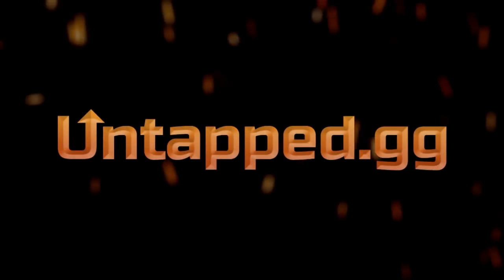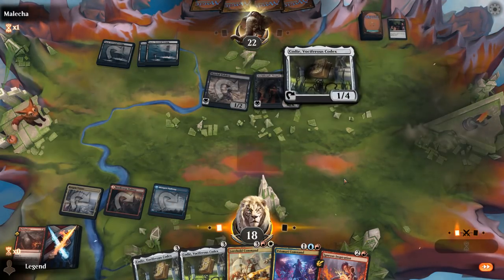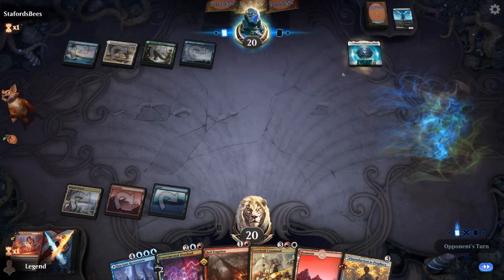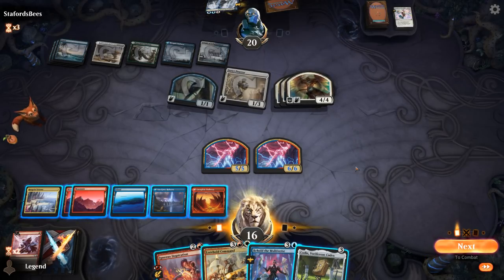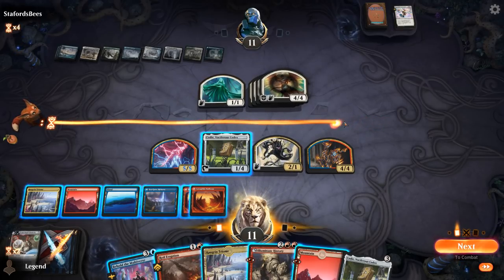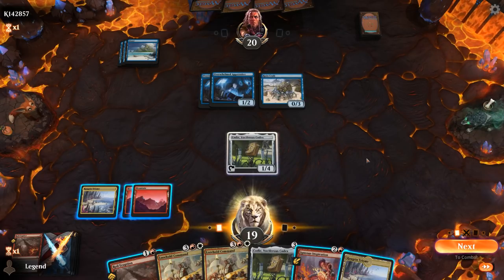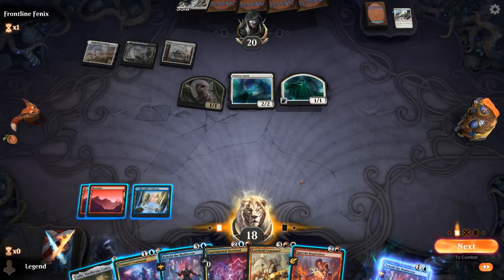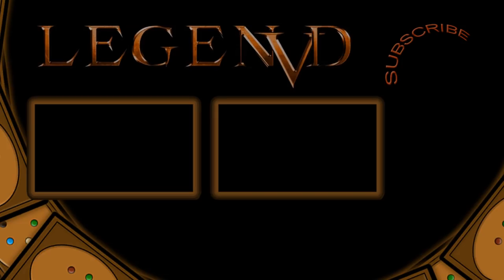MTG Arena - Standard - Codie's Command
Magic: The Gathering Arena deck tech & gameplay with a Jeskai (White/Blue/Red) control deck, featuring Lorehold Command, Prismari Command and Codie, Vociferous Codex in Strixhaven Standard.

00:00 - Deck Tech
04:41 - Match 1
11:28 - Match 2
26:06 - Match 3
29:49 - Match 4
37:13 - Match 5